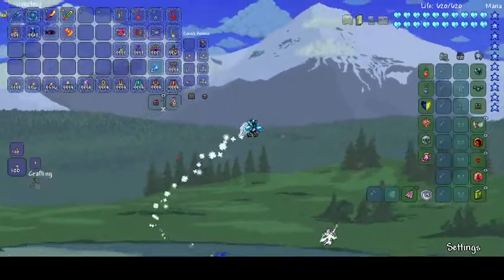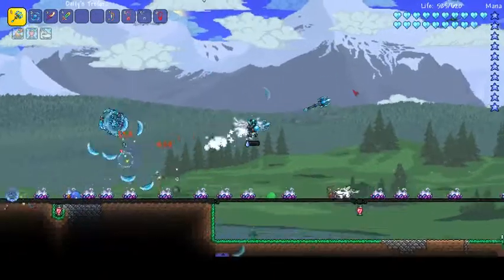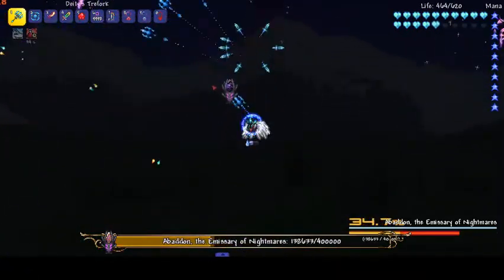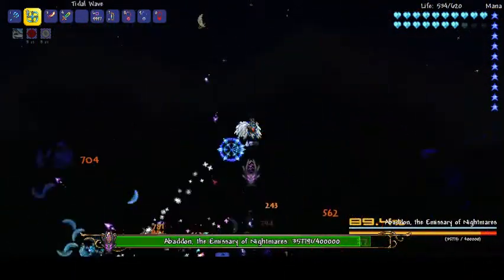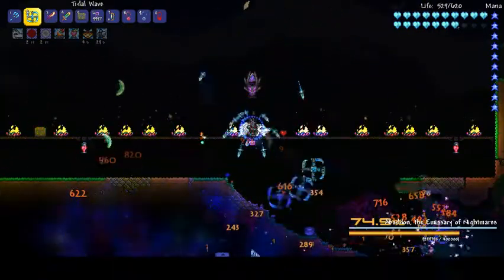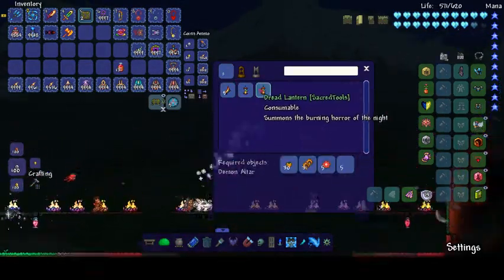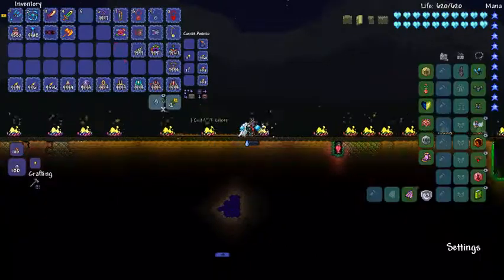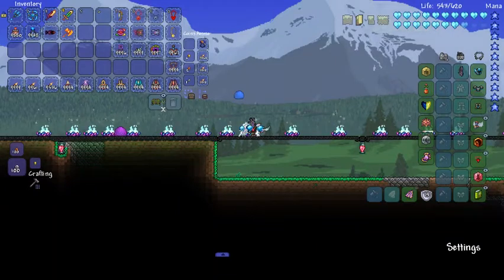Terraria: Thorium's Thrower Class VS. Abaddon The Emissary Of Nightmares!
Welcome to a new series where we take a class from vanilla or a modded class and we put their weapons to the test against vanilla and modded bosses!

Today I thought to celebrate Sacred Tool's big update, we would take on the brand new Abaddon The Emissary Of Nightmares!